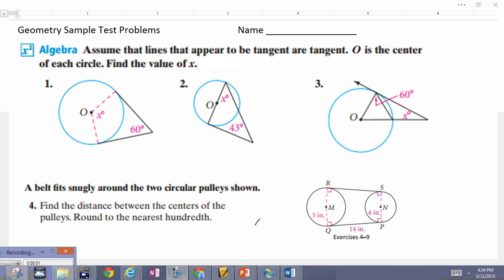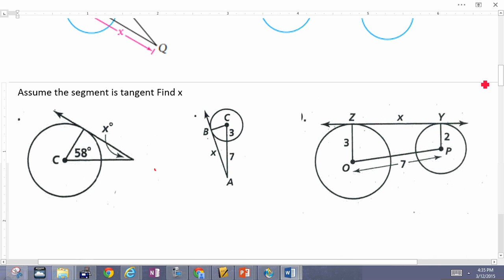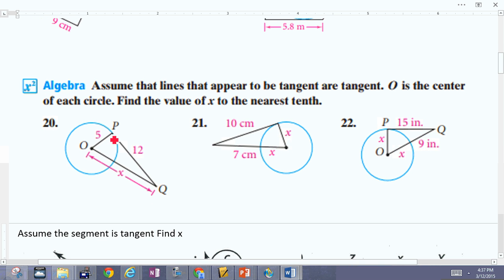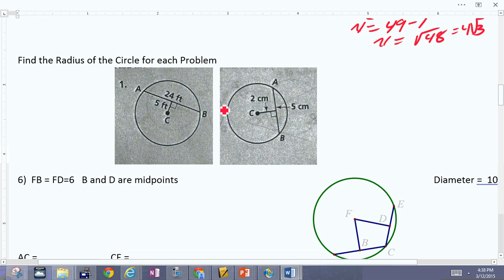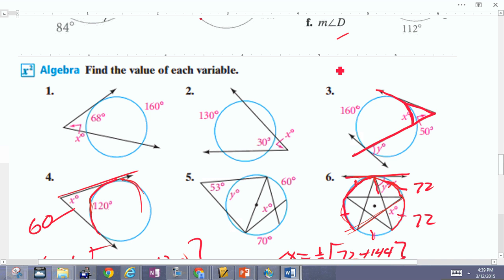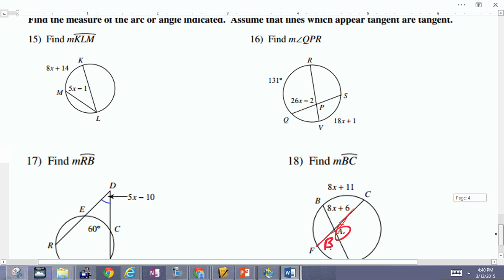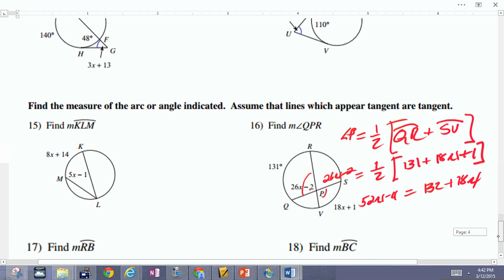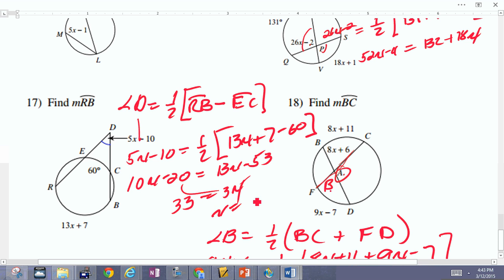March 16 Test Preview3